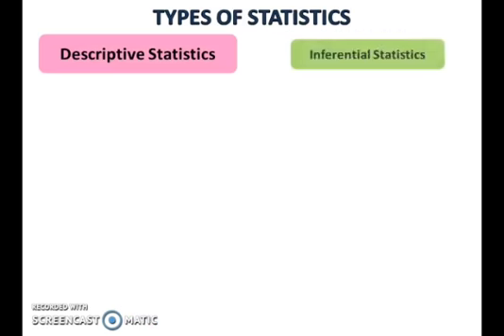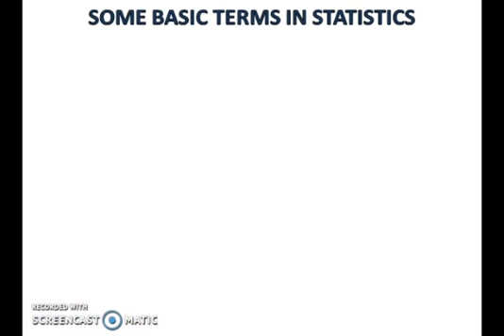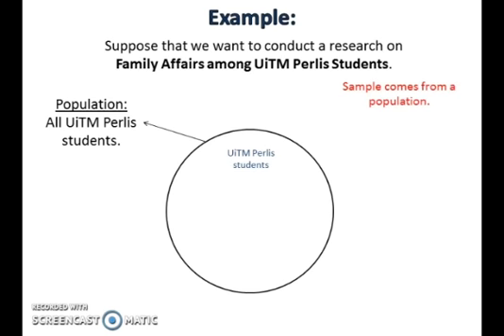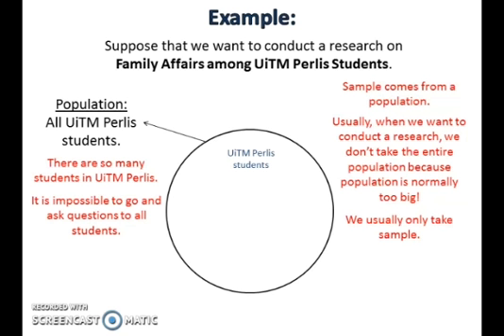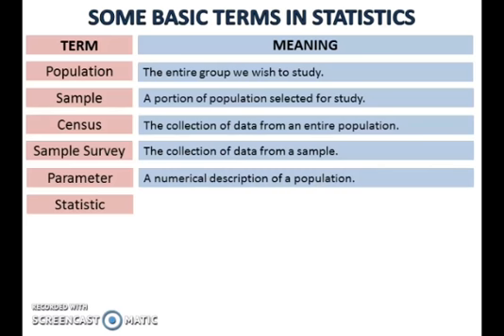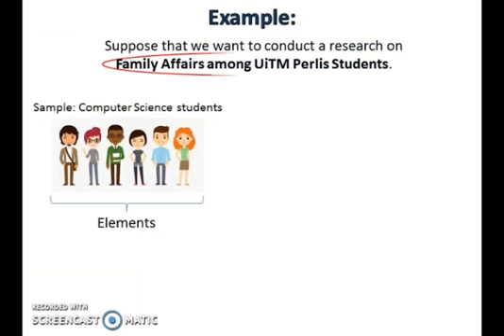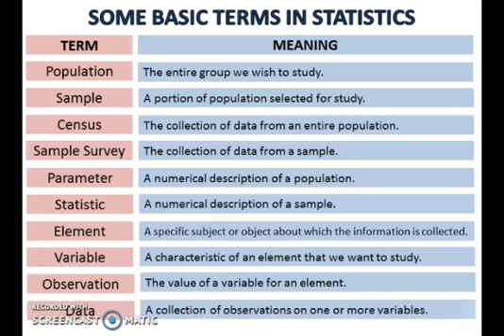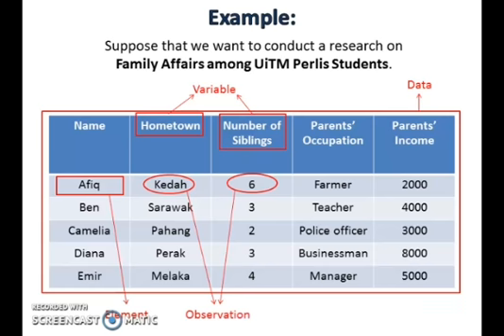Introduction to Statistics